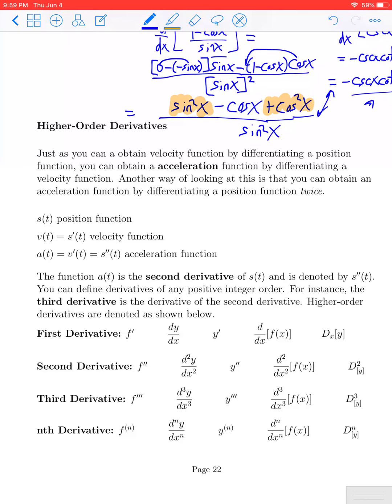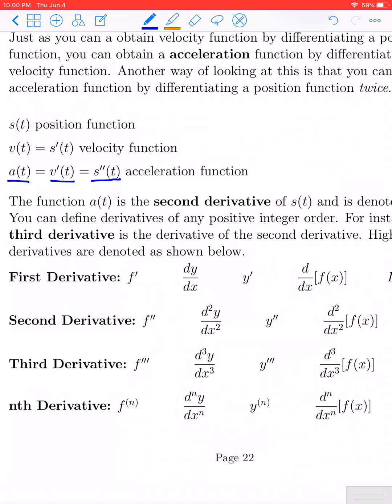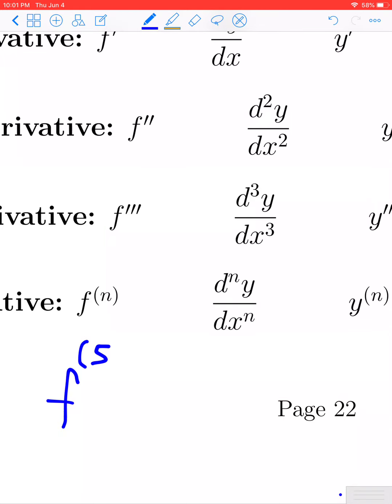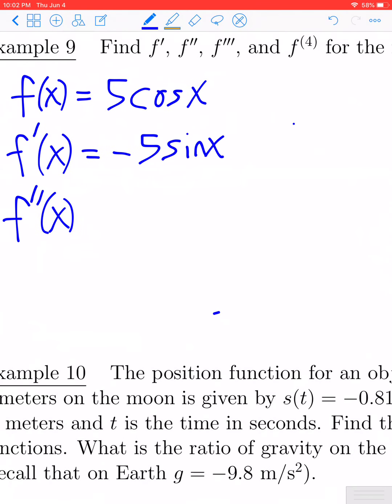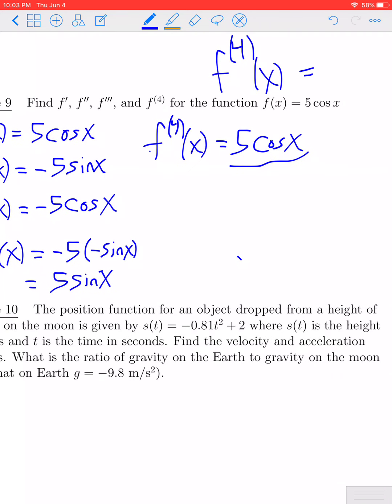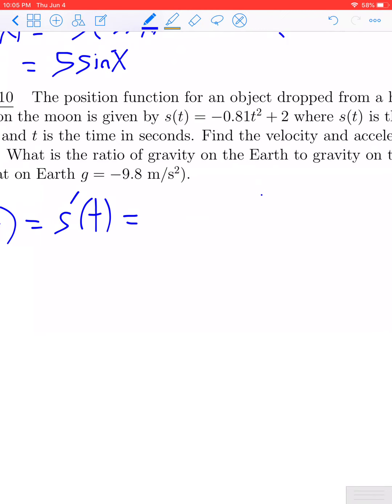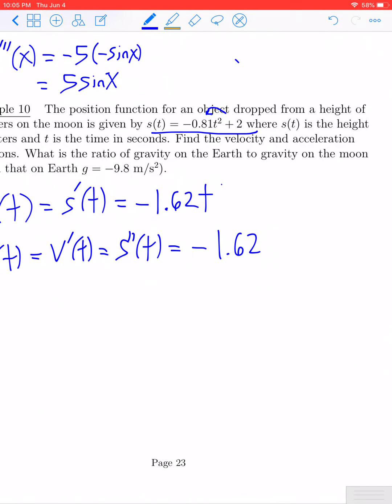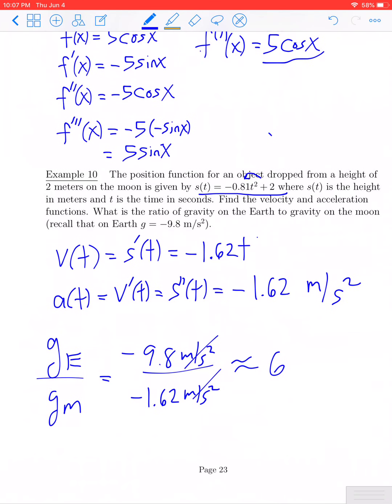Math 140 Lecture 3.3 Part 3